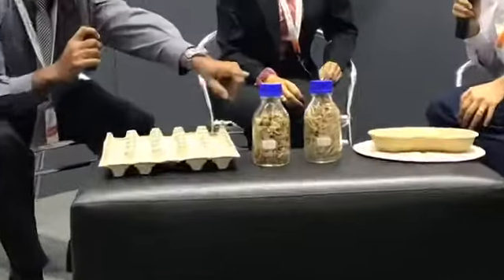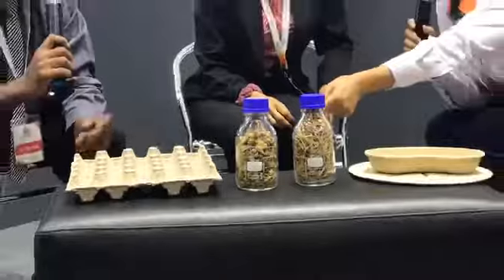BIOCHAT LIVE with Free the Seed at BioMalaysia2017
Bioeconomy Corporation is the lead development agency for the bio-based industry in Malaysia, under the purview of Ministry of Agriculture and Food Industries (MAFI).